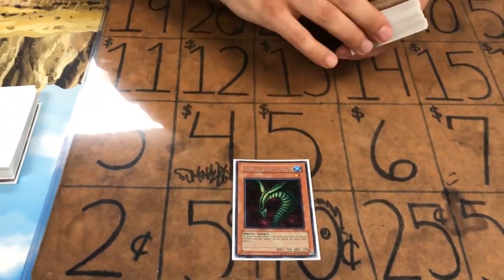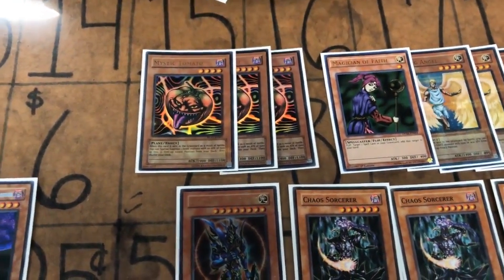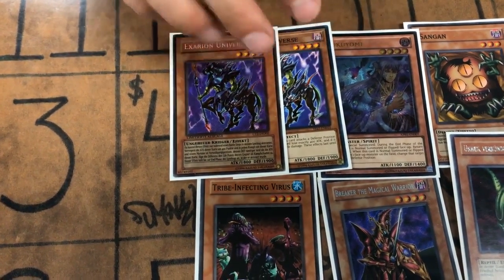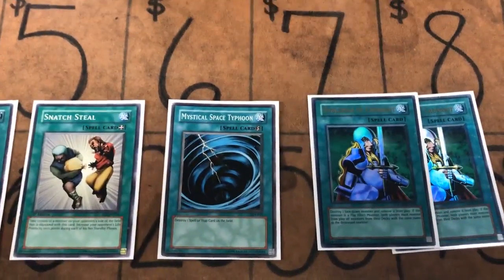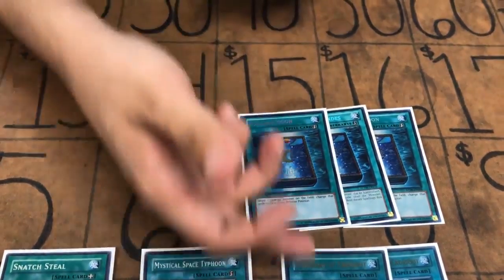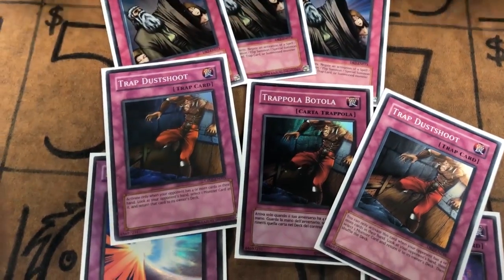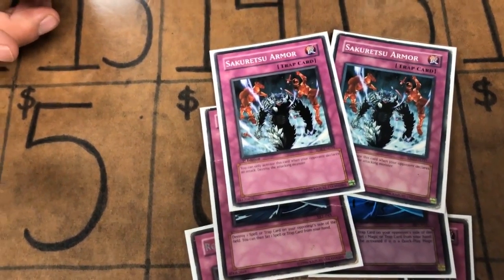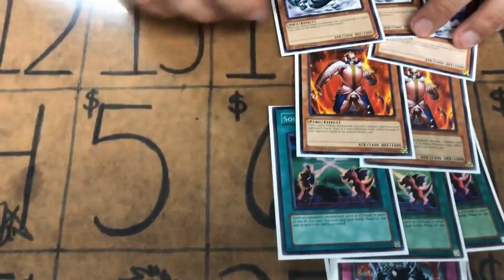PPG GOAT Champion George Machado - Chaos Recruiter Control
Looking to play for some real cash prizes in YuGiOh? Check out a Pro-Play Tour coming to a location near you!